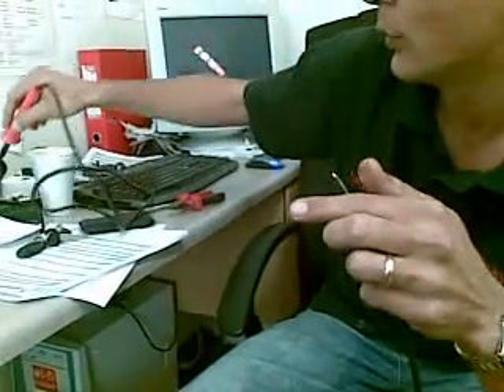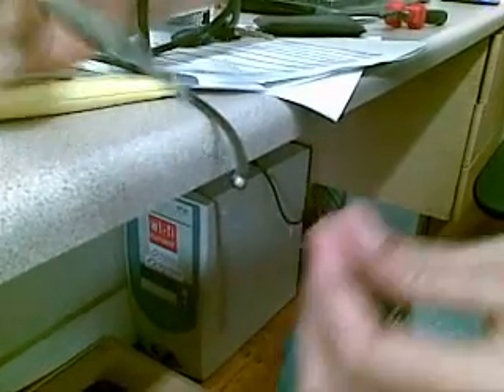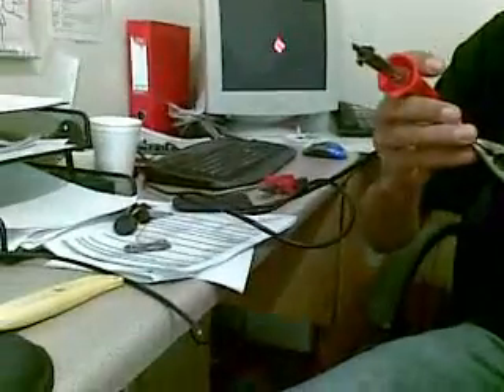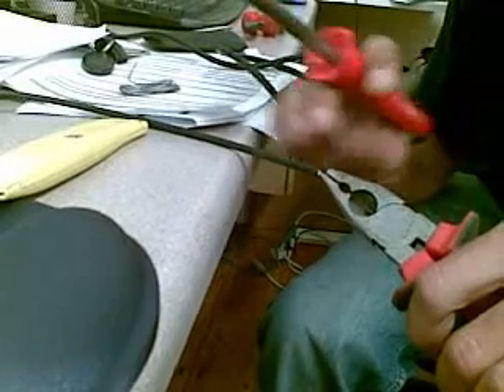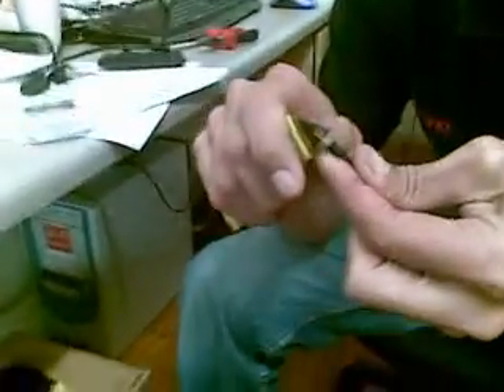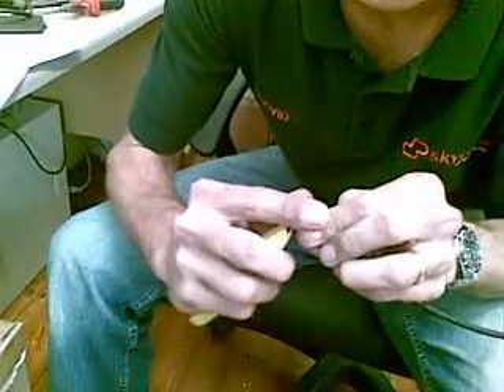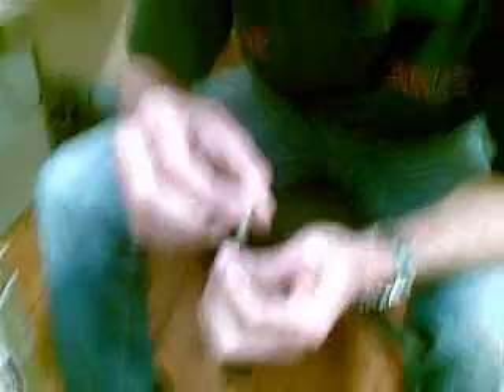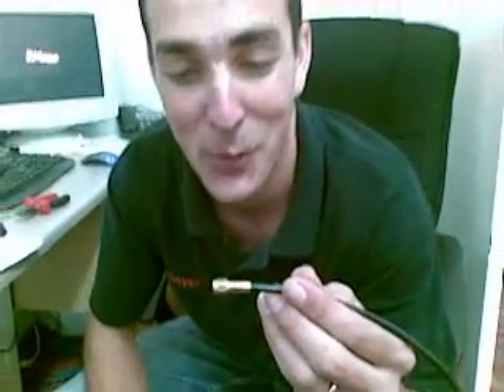SMA Connector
How to create a RP-SMA Male connector on a LMR 195 cable.